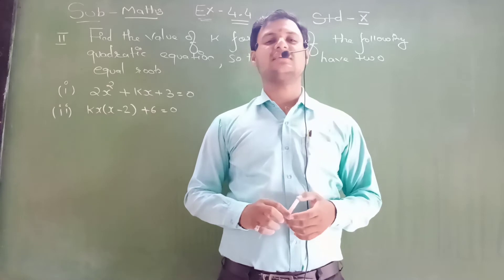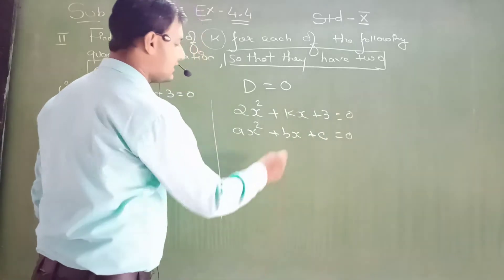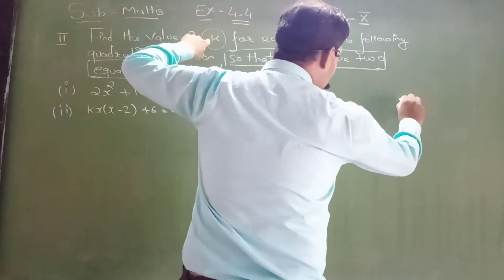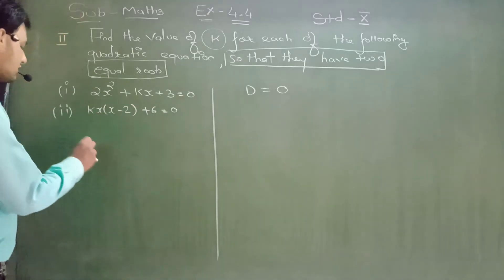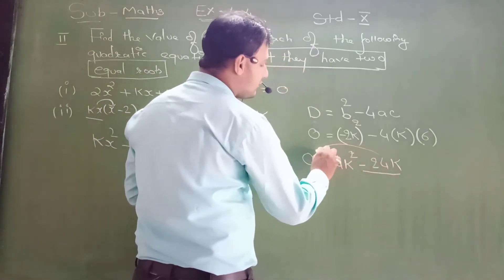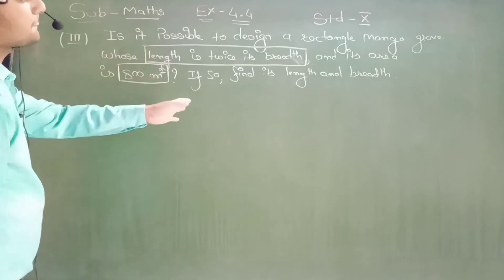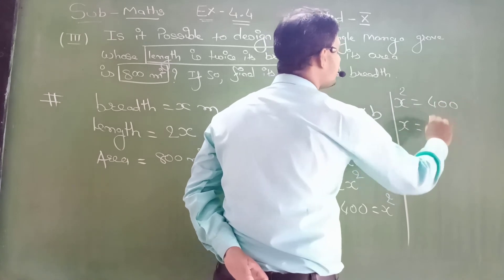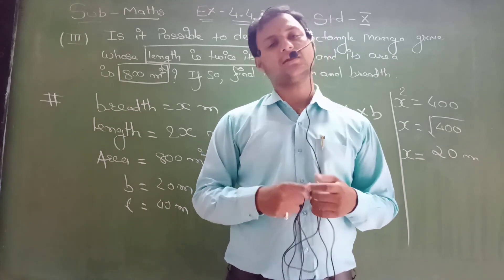Std 10 Maths Ch 04 Ex 4.4 last lecture (2nd and 3rd Roman)